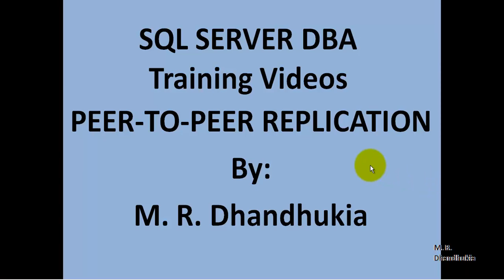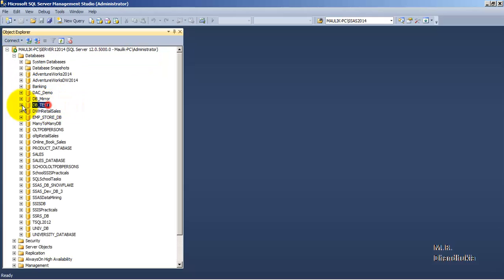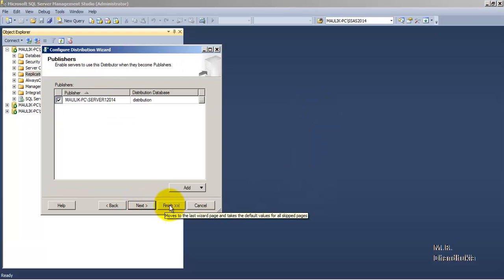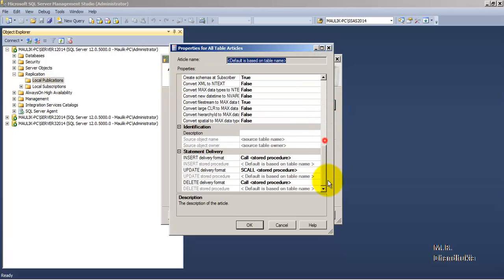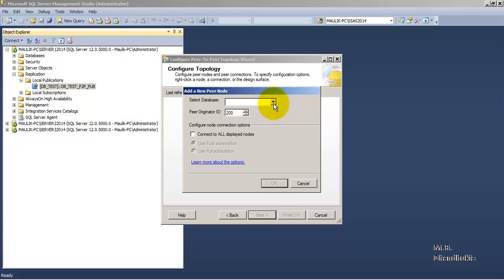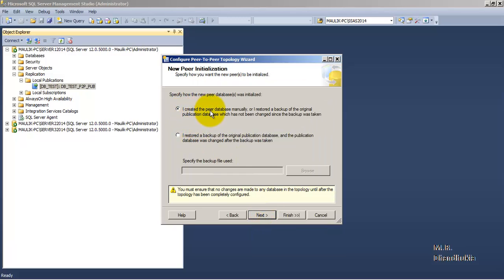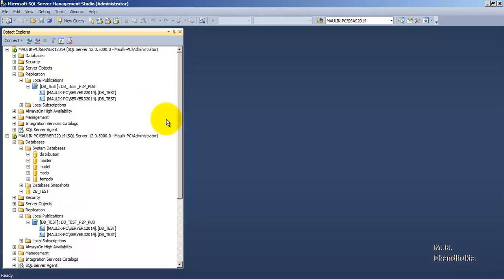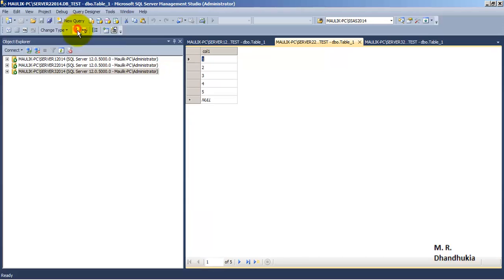DBA - Peer-To-Peer Replication